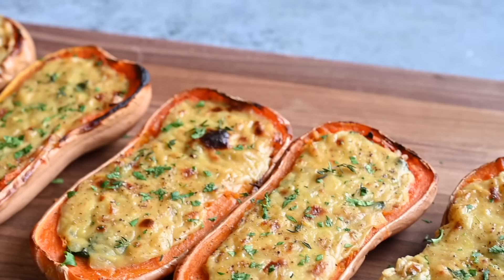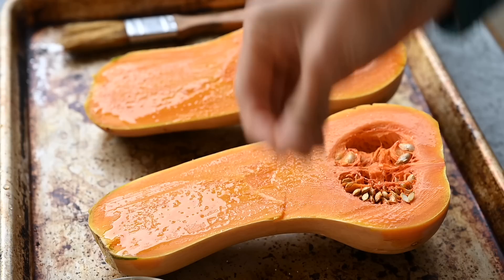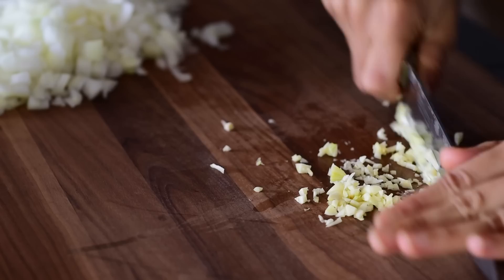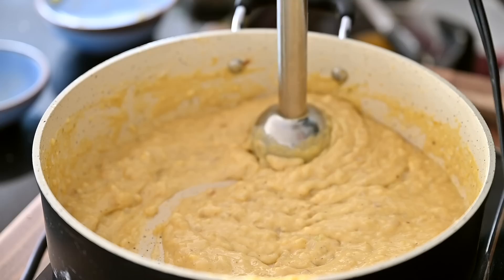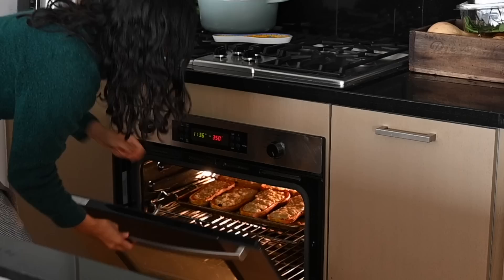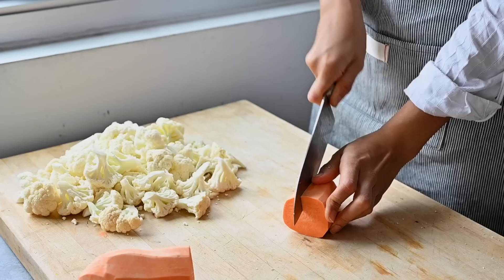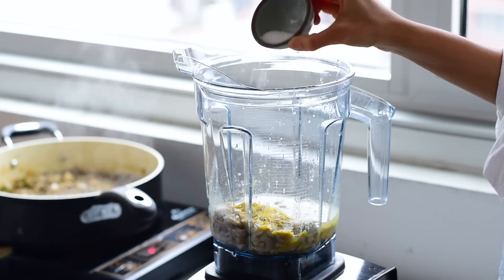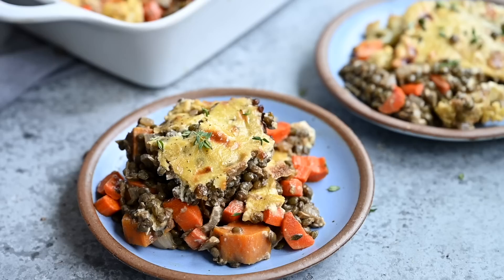VEGAN HOLIDAY MAIN DISHES your whole family will want to eat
Two vegan holiday main dish ideas that your whole family will love - they're comforting, indulgent, and delicious! Recipes linked below.

(23 sweet and savory recipes for the holidays)
*IN THIS VIDEO*
Cutting board
Saute pan
Silicone whisk

ORDER MY COOKBOOK: The Vegan Instant Pot Cookbook: Wholesome, Indulgent Plant-Based Recipes!

*90+ delicious vegan recipes made in the Instant Pot*